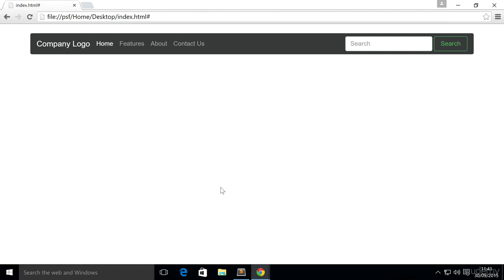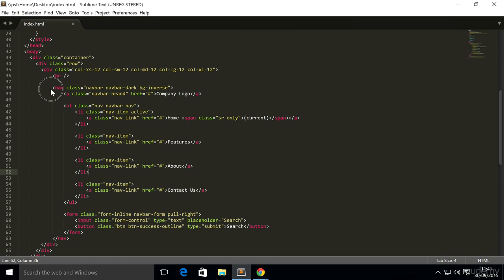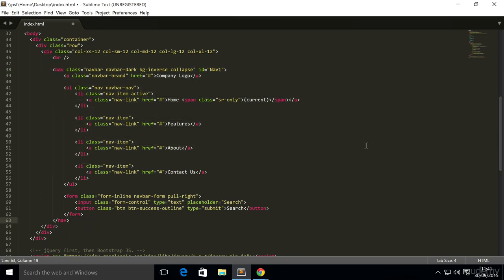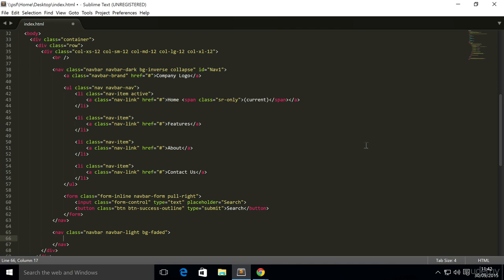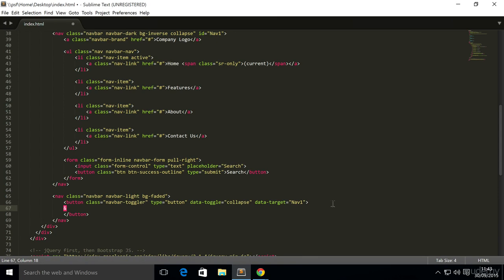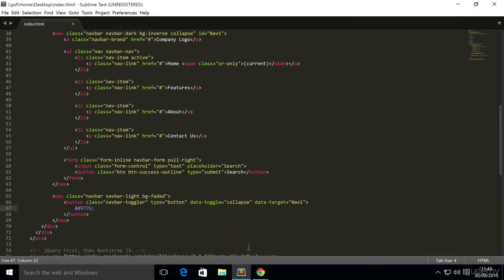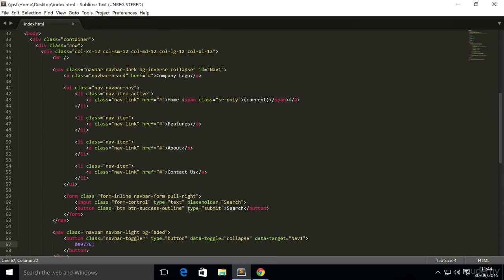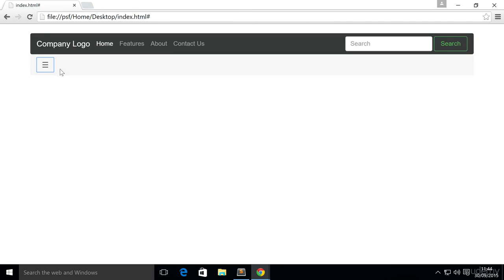Navigation bar Collapsible Content